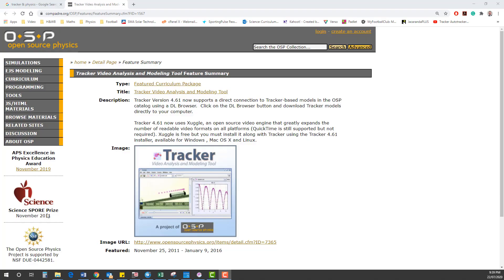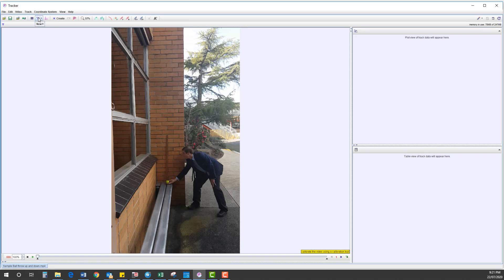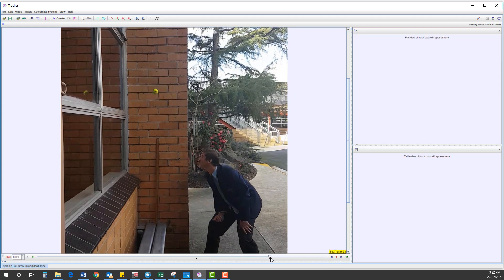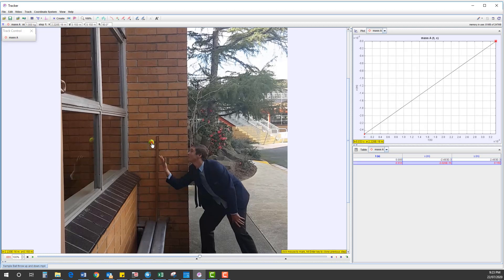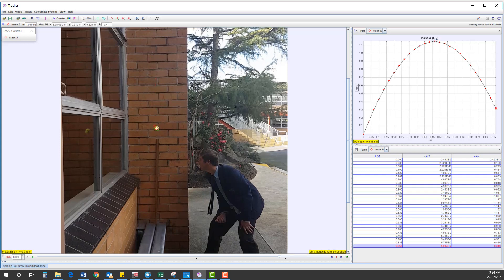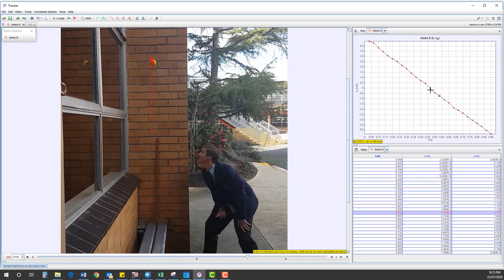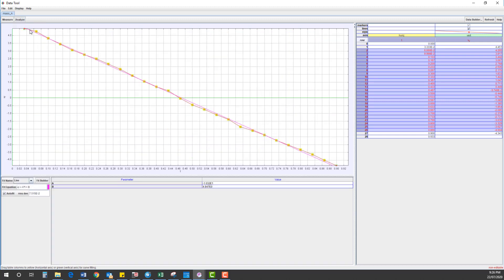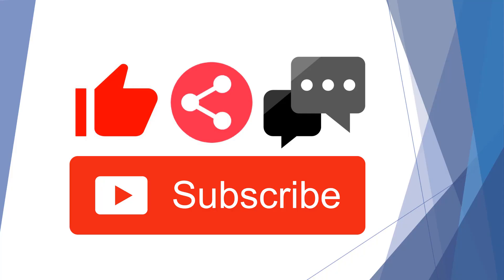Calculation of gravity using Tracker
A quick tutorial video on how to use the open source software "tracker" to analyse motion videos. Suitable for Units 1 & 2 VCE Physics.